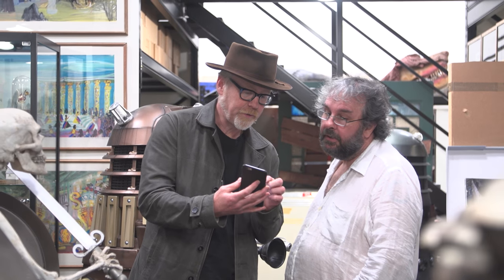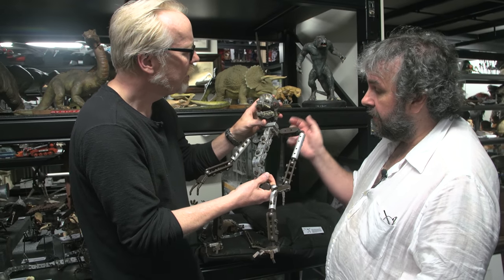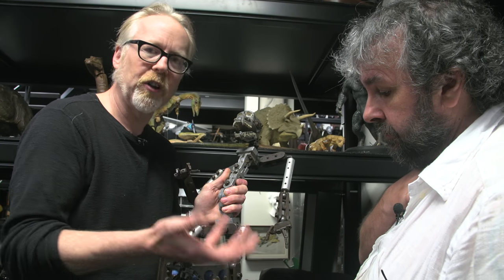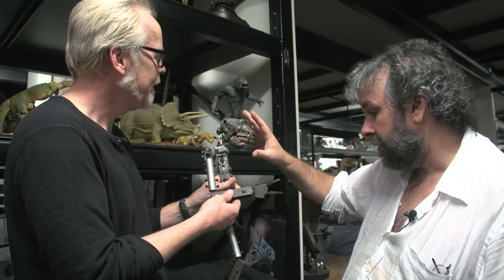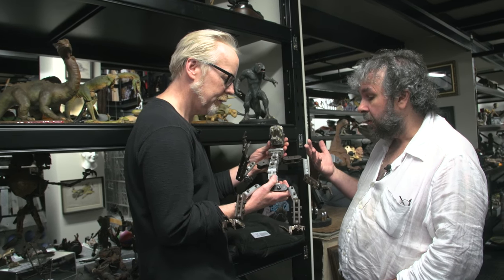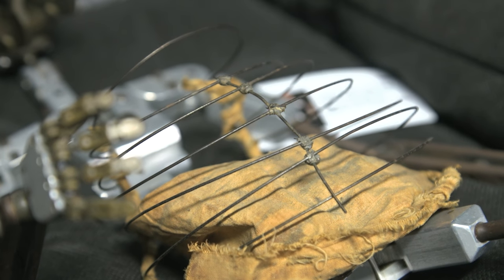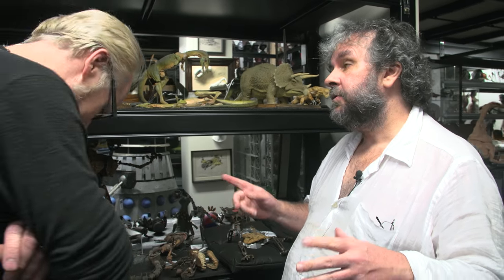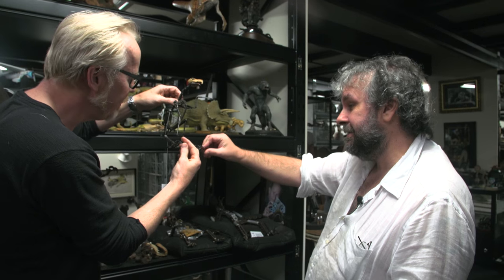Peter Jackson's Original King Kong Stop-Motion Armature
When Adam Savage visited Peter Jackson's collection of film props, costumes, and artifacts, they examined the original stop-motion armature from the original 1933 film. Adam and Peter talk about this prized prop and its role in Hollywood special effects history.